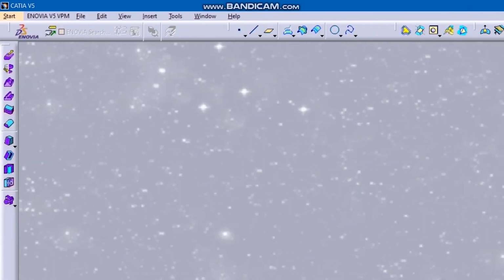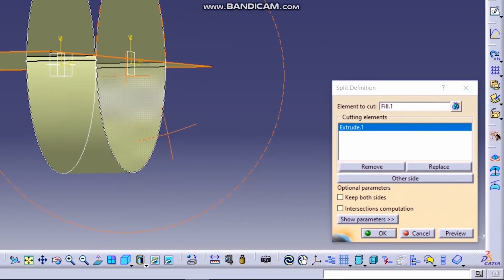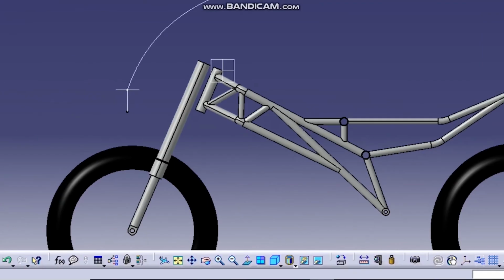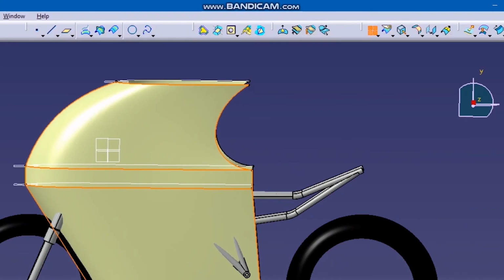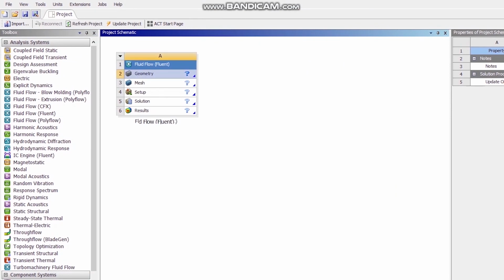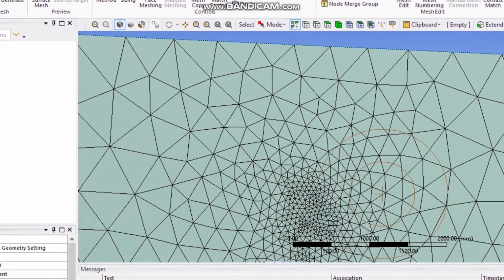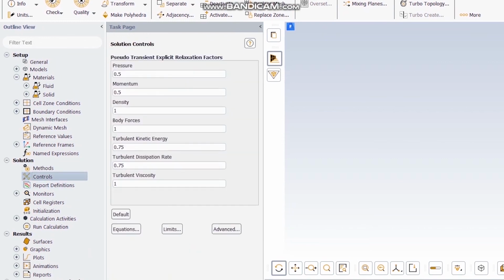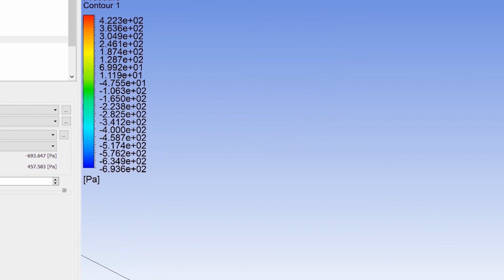Introduction To Aerodynamics Part-2 by Syed Musharraf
You may think that Ducatis and Kawasakis have the most complex designs when you notice them at a glance. 🏍
A lot of time and effort goes into enhancing the performance, efficiency as well aesthetics of these bikes.
But it may not seem as hard as one might think👀

Syed Musharraf, the Aerodynamics Head at MotoManipal is here to give you a taste on how to make the foundation of a basic fairing for a sports bike using CATIA V5 and simulate the same on ANSYS Fluent as wel!!💪🏻

Note: Certain steps have been neglected in order to improve the convenience for anybody who is new to the softwares used or concepts being implemented in the given video.